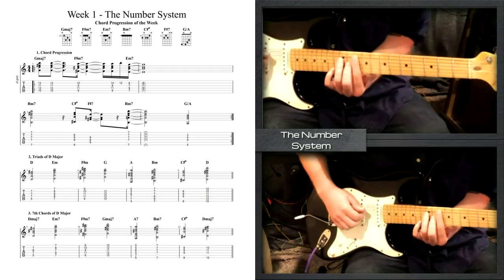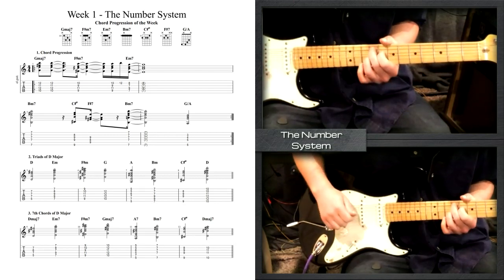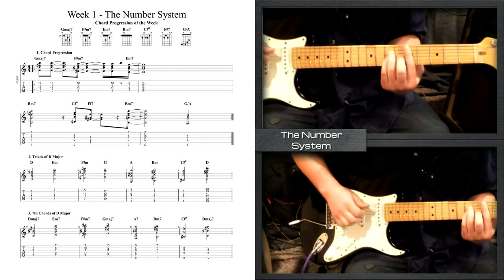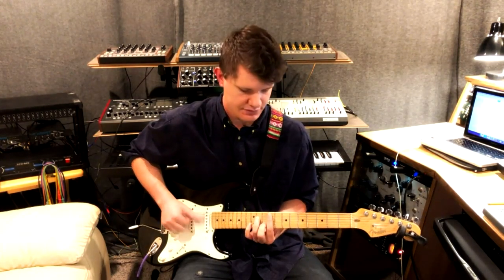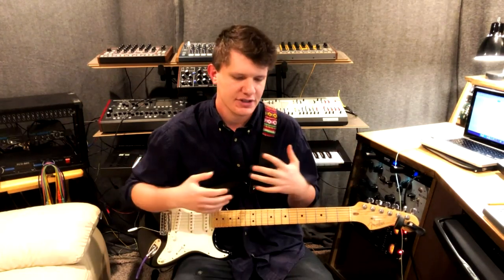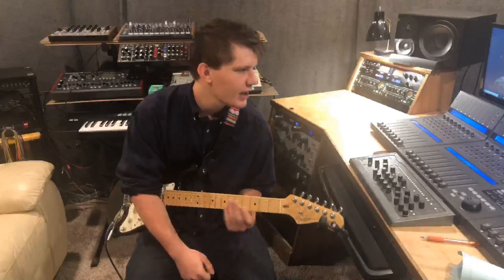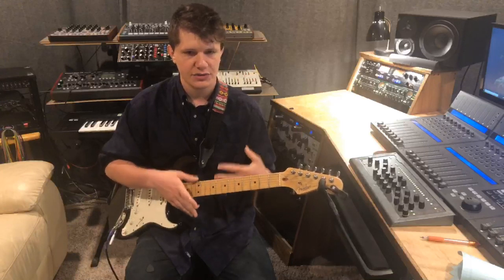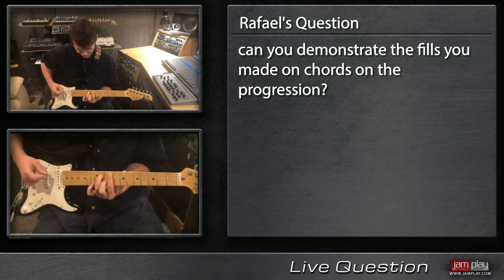Chord Progression of the Week - Week 1, The Number System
In our first lesson, William Roberts will introduce the number system and learn how we can harmonize our major scale to find all of the chords in a given key. We will then play through a progression that walks through the chords of C Major and talk about how we can easily move this progression to another key using our number system.